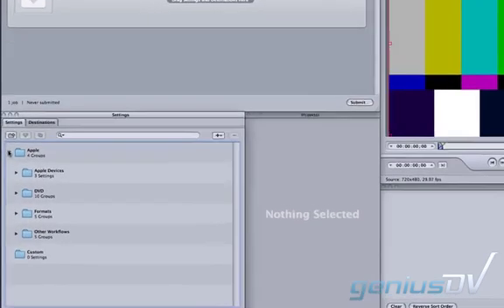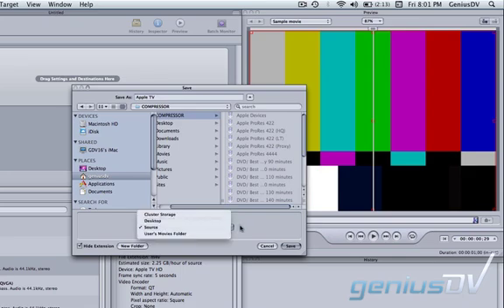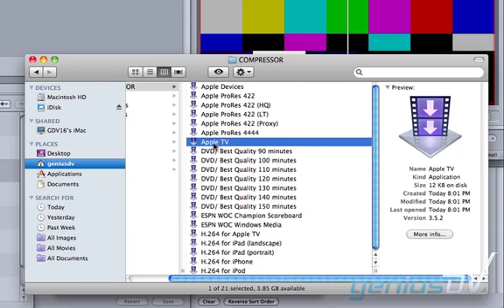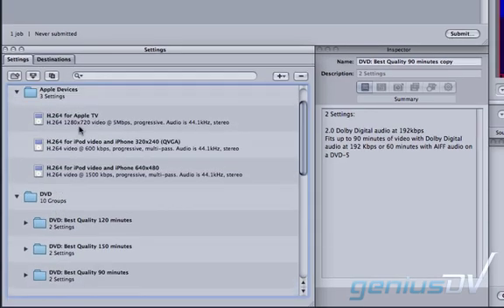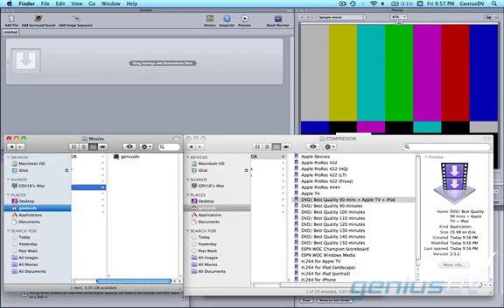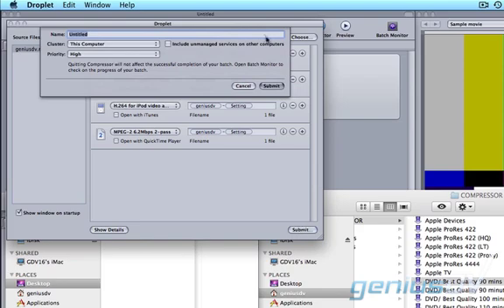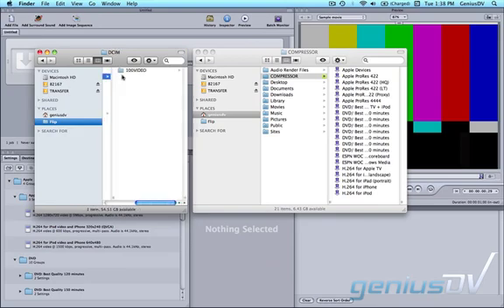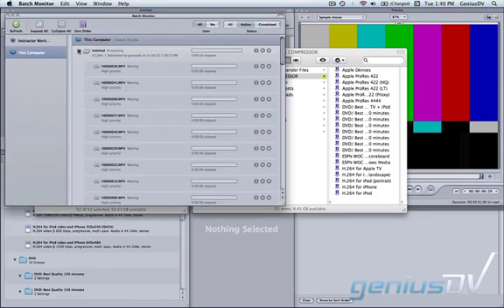Creating Droplets in Apple Compressor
Here is a quick tutorial on how to create a droplet in Apple Compressor.  For more tips, tricks, and training, visit us